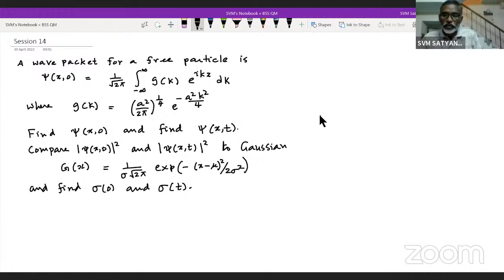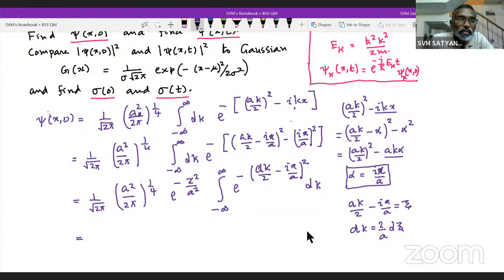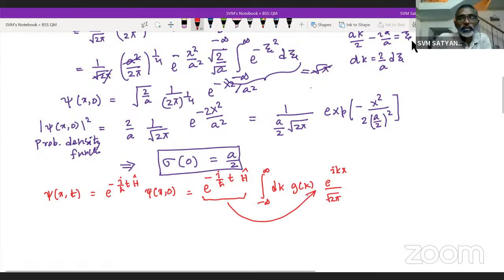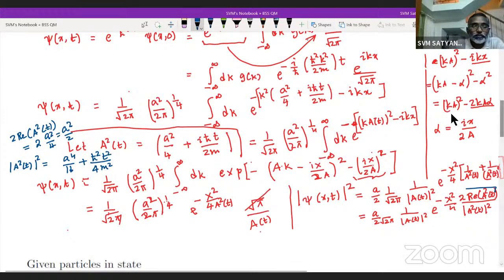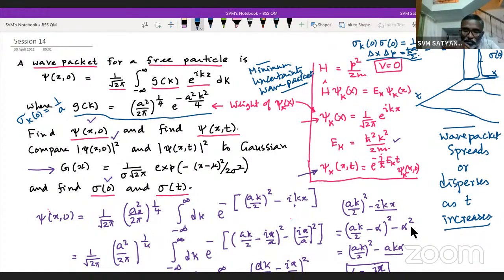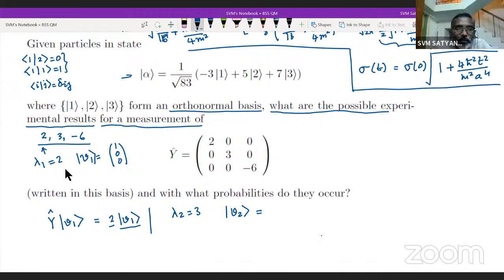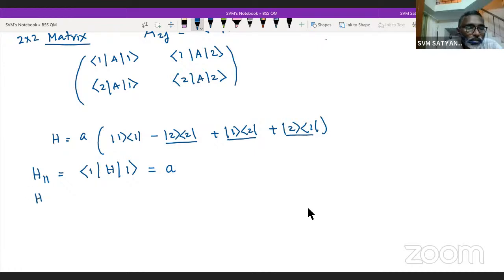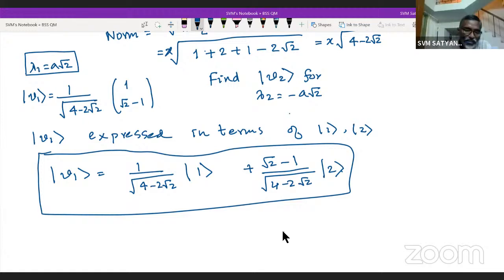Quantum Mechanics - 14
Quantum  Mechanics - lecture series    Session  14 By Prof Sathyanarayana

A Telegram group 'Physics Study Quantum Mechanics' has been formed for the purpose of communication and interaction. Please join the Telegram group using the following link: